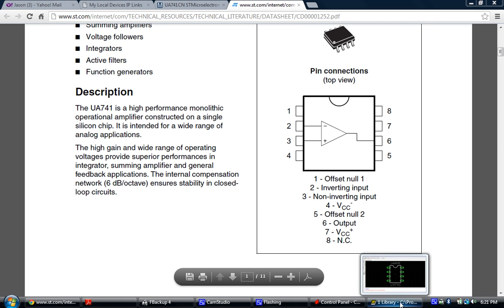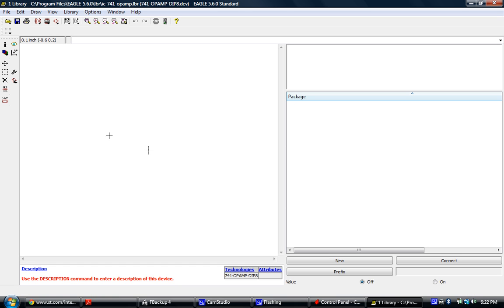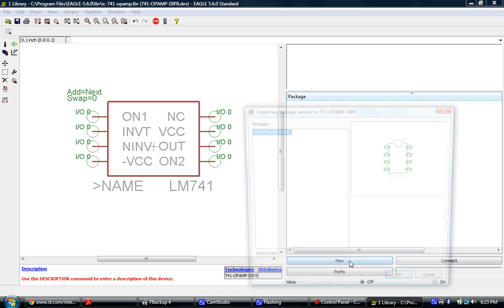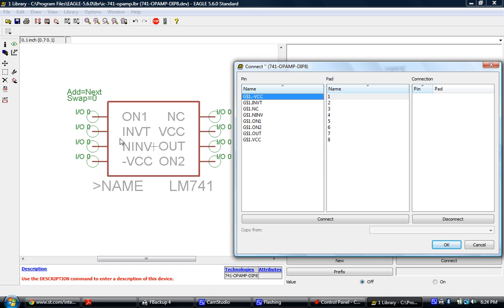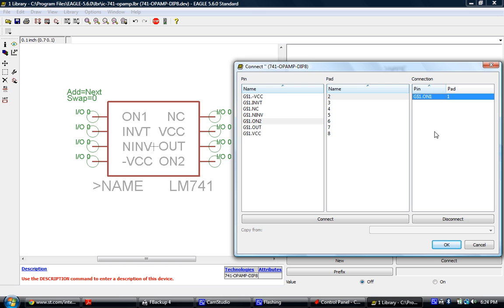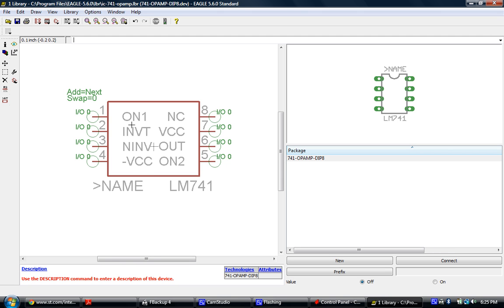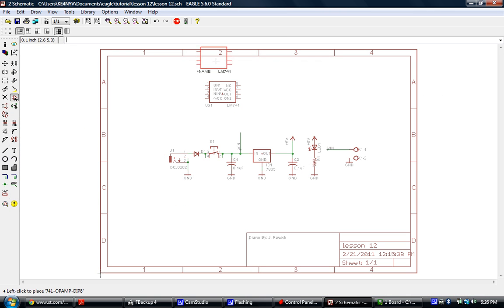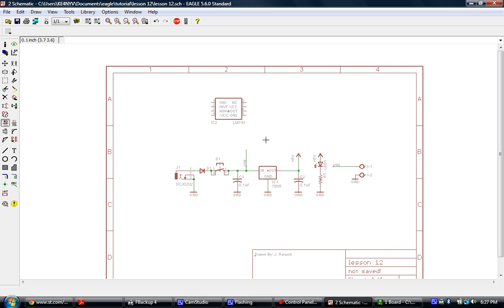Cadsoft EagleCAD Tutorial - Creating a Part Library - Lesson 4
In this lesson, we will connect the schematic symbol and package footprint together to create the device element and complete the library.